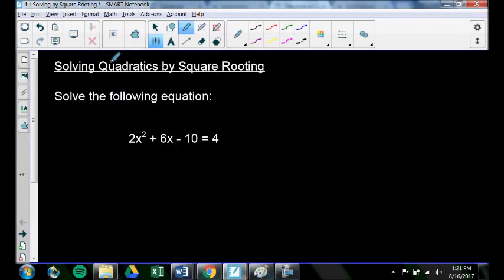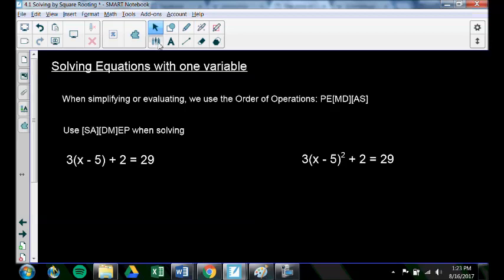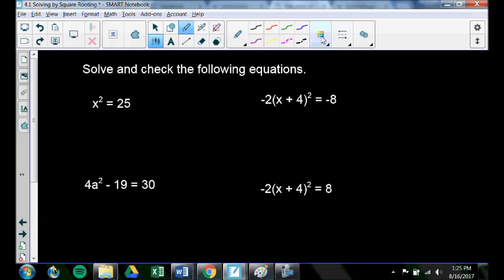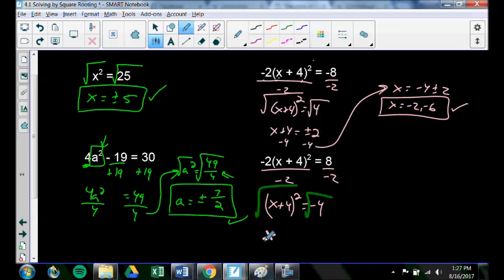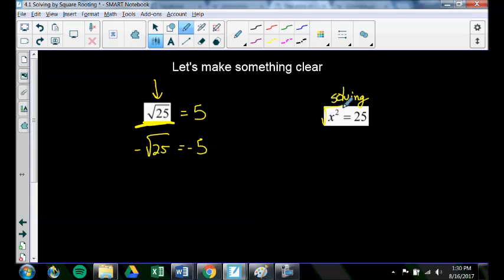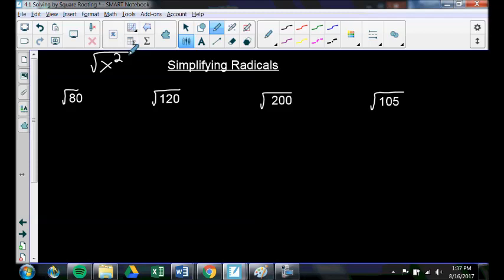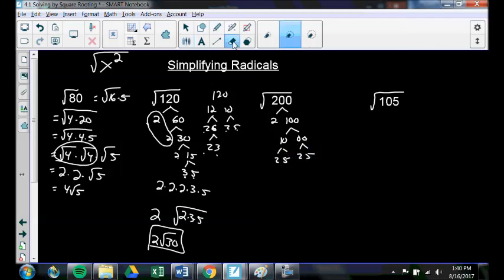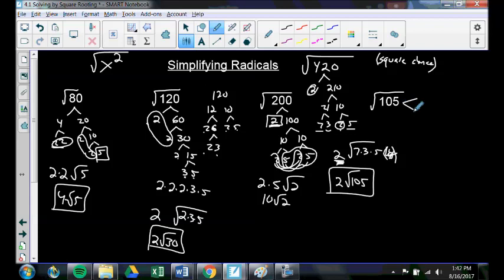How to Solve Quadratics by Square Rooting, and How to Simplify Radicals - MM Alg2T Ch4.0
0:18 solving like a moron
1:42 the basics of solving with one variable (with and without powers)
4:33 a grip of examples
8:06 what it means to square root
8:40 clearing up a BIG misunderstanding students have
9:39 an actually-pretty-cool-story about negative square roots
11:05 a quick recap of solving by square rooting
11:21 simplifying radicals the quick way
12:46 simplifying radicals with a factor tree
14:18 cute little story to help you understand
14:32 I’ve made a huge mistake
15:06 I’m super great
15:47 really, don’t feel bad for us